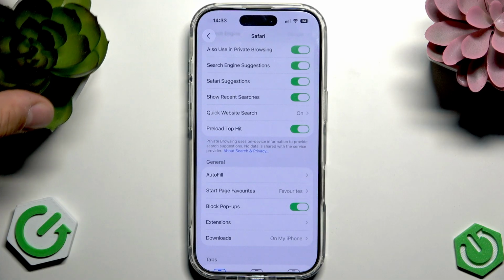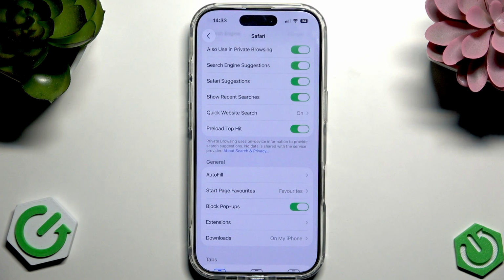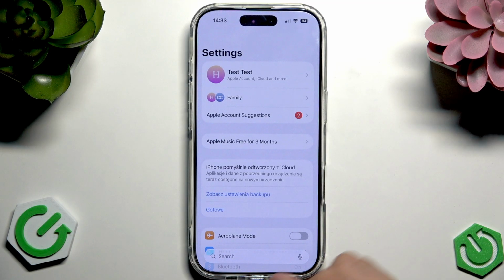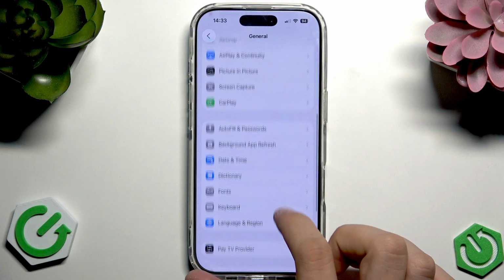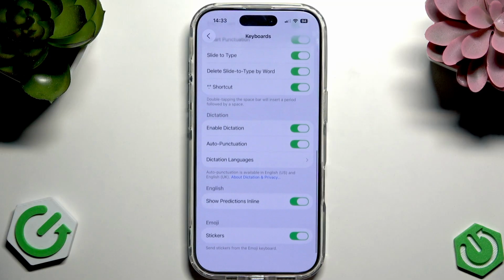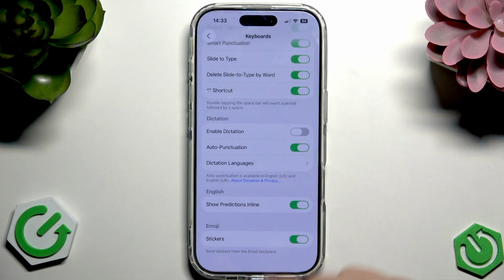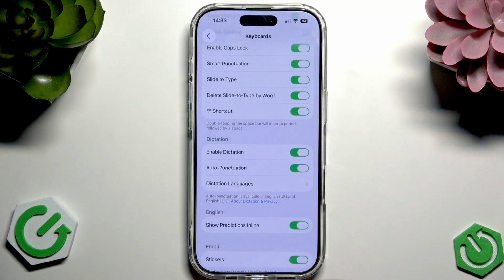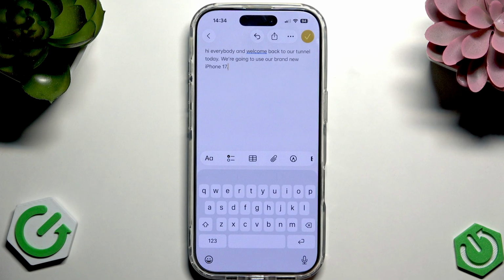How to Turn On And Use Voice Typing on iPhone 17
If you want to use voice typing on your iPhone 17, this video will show you exactly how to enable and use the dictation feature. We’ll walk you through the steps to turn on voice typing in the settings, select your preferred dictation language, and use the microphone icon to start speaking instead of typing. With voice typing, you can quickly enter text in Notes, Messages, and other apps just by speaking. Learn how to activate dictation, adjust auto punctuation, and make the most of voice input on your iPhone 17. This guide is perfect for anyone looking to save time and type hands-free on their Apple device.

How to turn on voice typing on iPhone 17?
How to use dictation feature on iPhone 17?
Where is the microphone icon for voice typing on iPhone 17?

0:00 Introduction
0:10 Open Settings and Go to General
0:20 Access Keyboard Settings
0:30 Enable Dictation and Choose Language
0:45 Adjust Auto Punctuation
1:00 Use Voice Typing in Notes
1:15 Example of Voice Typing
1:23 Summary and Outro